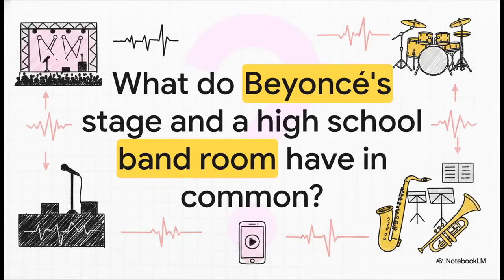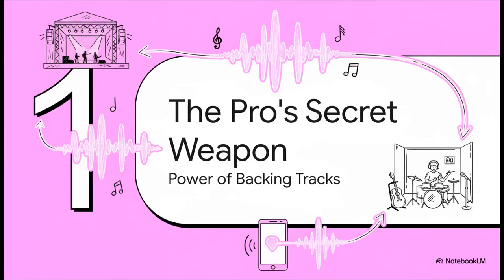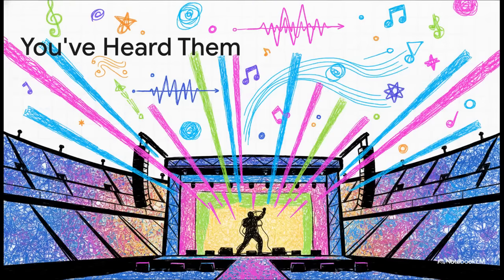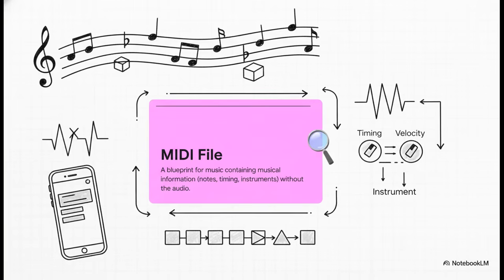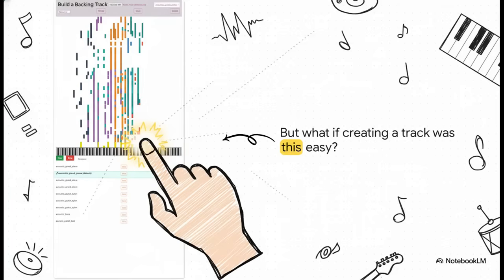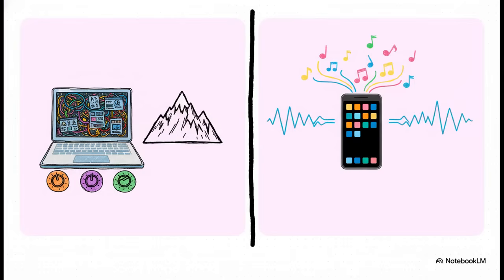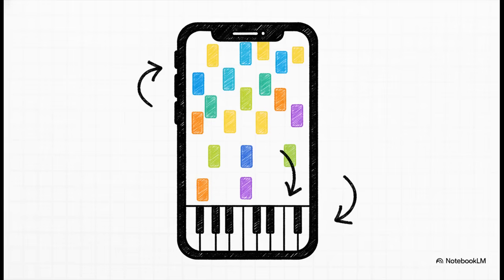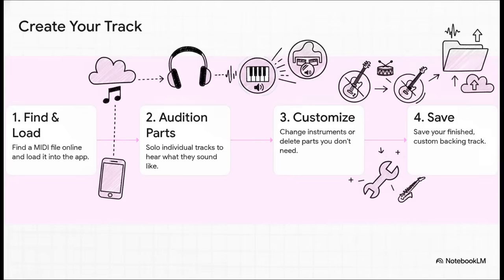Creating Custom Backing Tracks